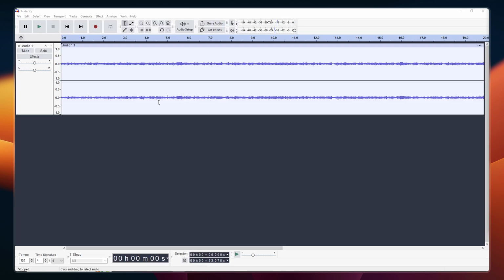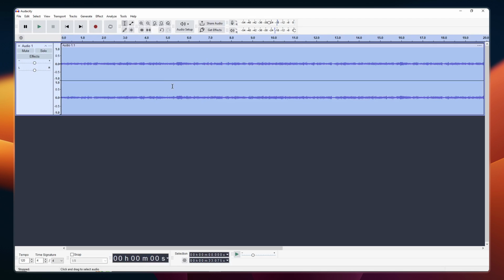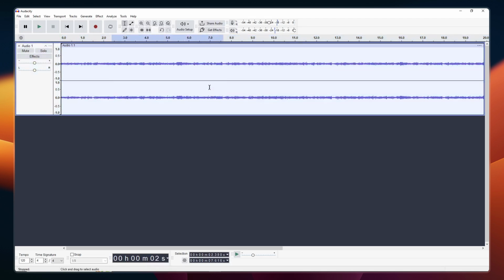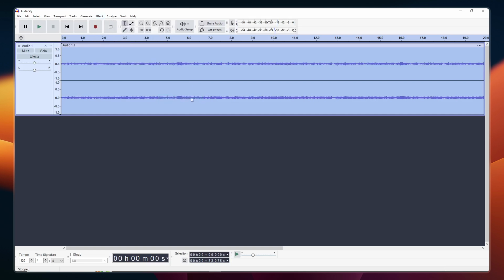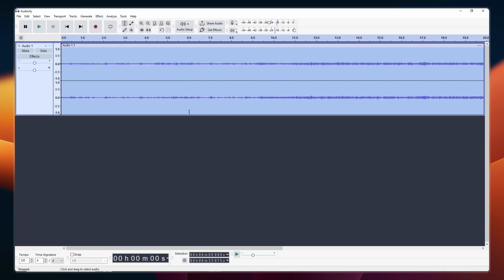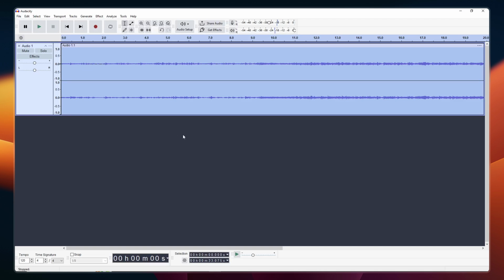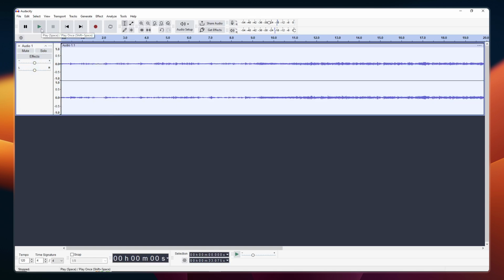How To Reverse Audio In Audacity | Tutorial 2026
By the end of this video, you’ll know how to reverse audio in Audacity, Audacity audio reversal tutorial, step by step Audacity reverse, enable reverse effect in Audacity, easily reverse sound in Audacity, Audacity reverse audio track guide, quick Audacity reverse audio setup, processing audio backwards Audacity, apply reverse effect in Audacity, Audacity tutorial reversing sound, how to make audio play backwards Audacity, reversing specific section Audacity audio